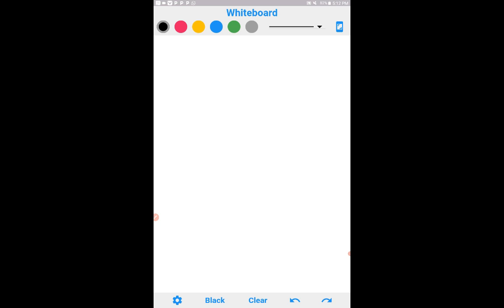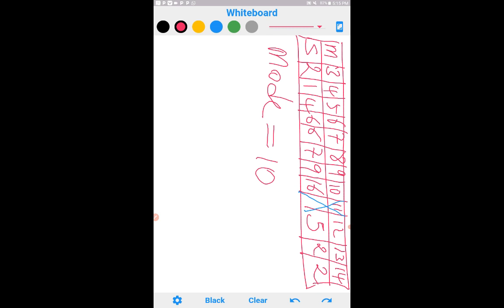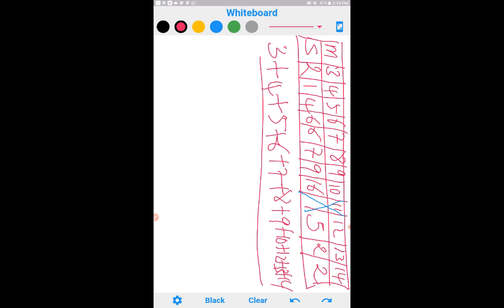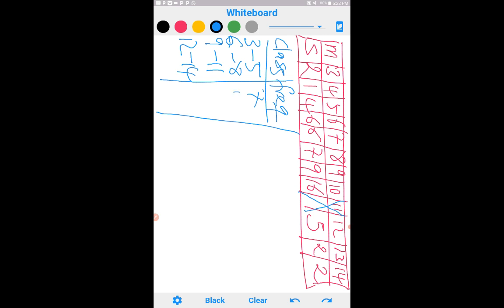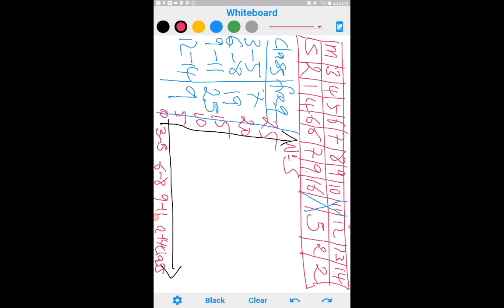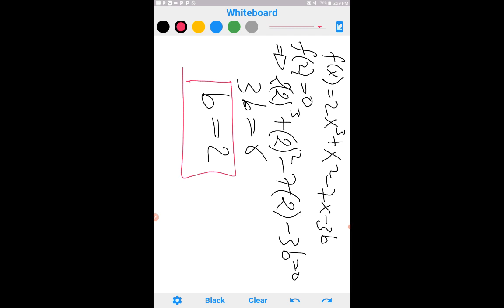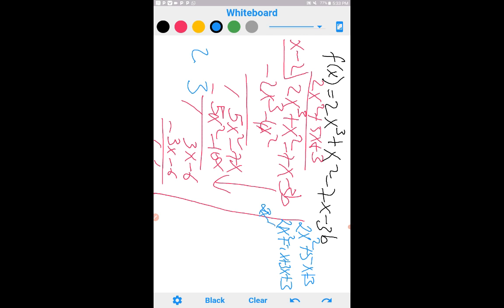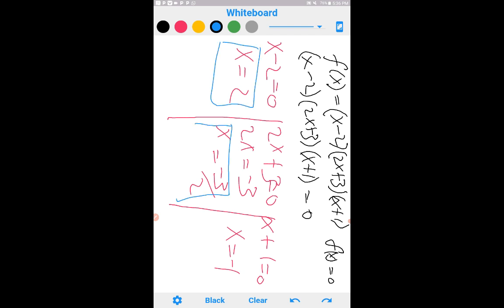CUSTOMS CAT C MATHS 2023 SECTION B